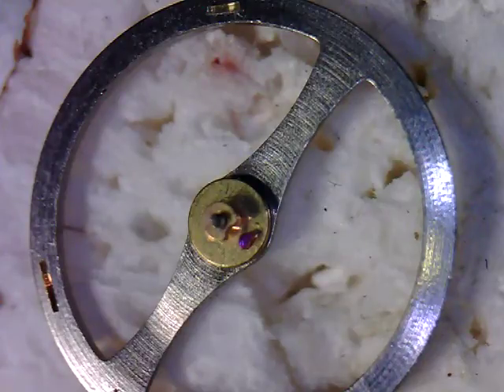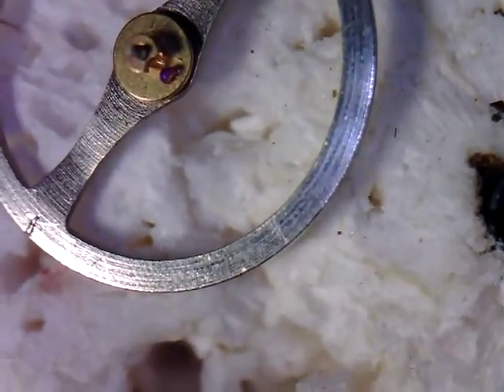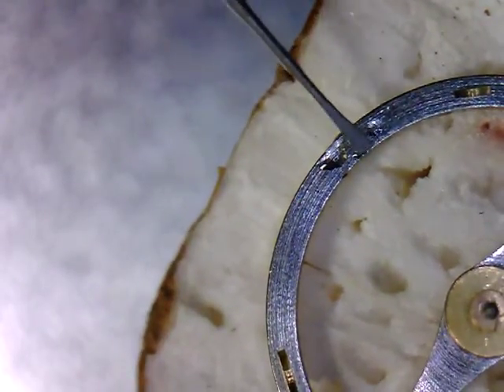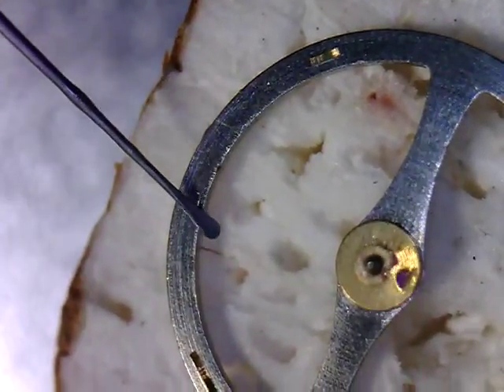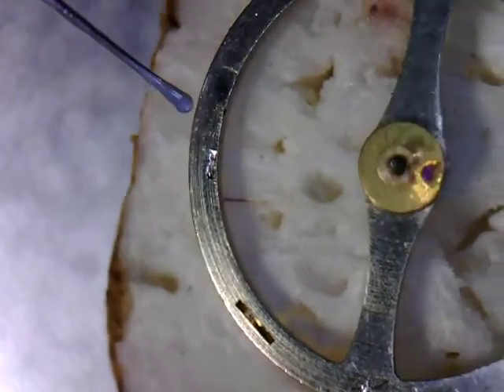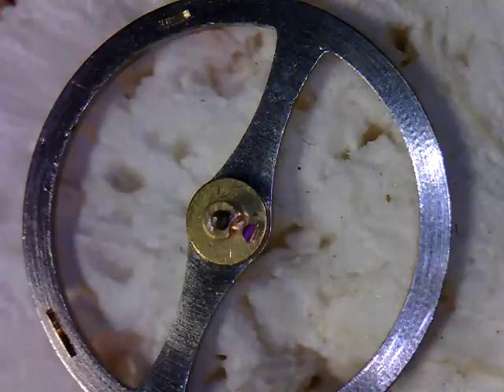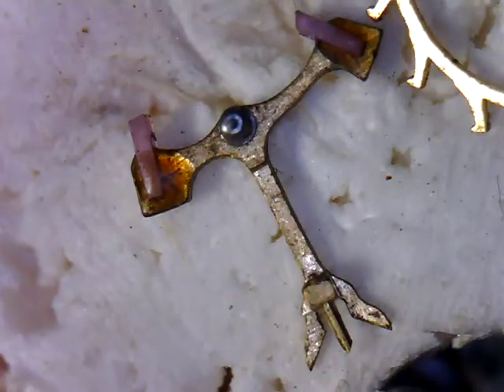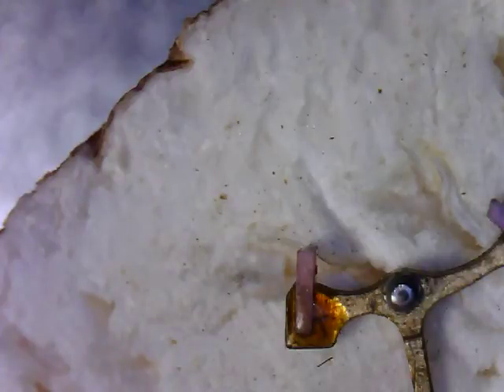Watch repair: Fix o Drop experiment AKA Epi Kote AKA EPILAME [Rolex]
Just learning watch repair and learned about Fix-o-drop [EPILAME as Rolex calls it] or Epi-kote as Zenith makes.. I wanted to do a surface oil application experiment to observe what exactly happens after a short treatment on a clean part surface.

I should of mentioned that this material is often applied to reverser wheels and on other watch parts where you do not want the oil to run/jump to.

A special bottle is often used with this material to coat the parts, it resembles an hour glass and one side holds the Fix-o-drop and the other side holds parts to be completely submerged in a basket.. you flip the hour glass and the parts are treated.. you flip it back over and the material drains and you can then recover the treated parts.